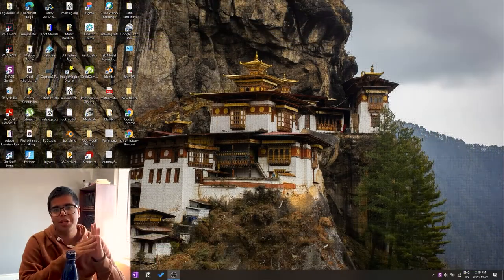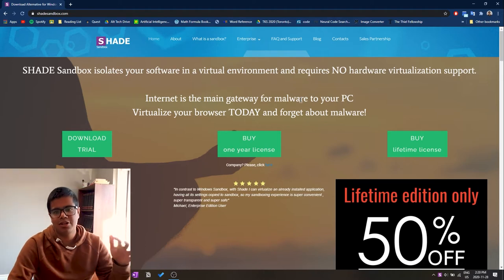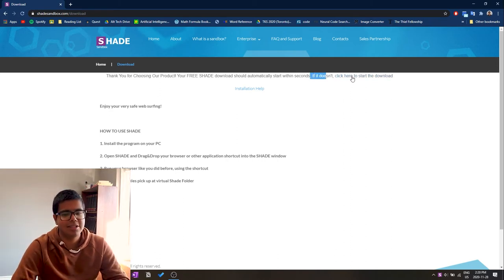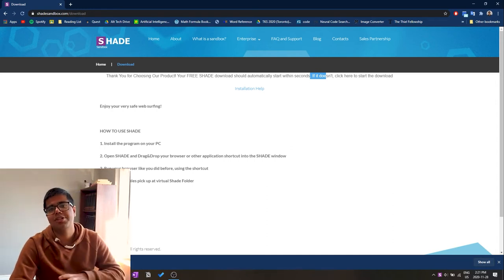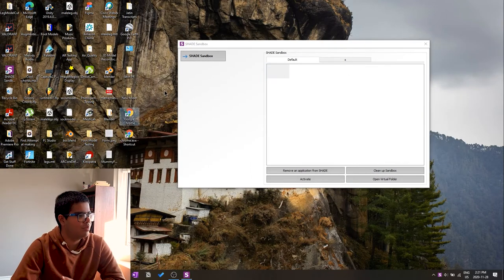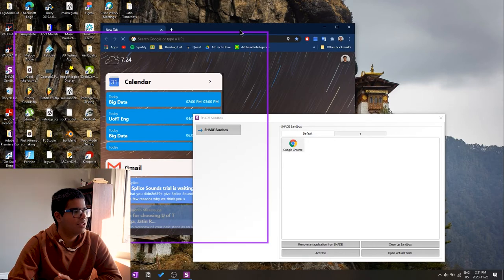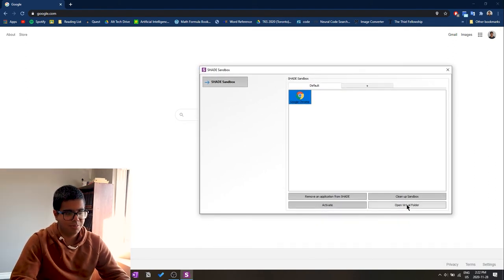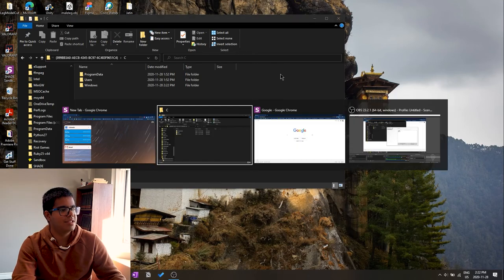Protect your PC (Shade Sandbox) | UPDATED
We have all heard the Windows is not the most secure operating system and alternatives like Mac don't have as many viruses. However, using tools like virtual sandboxing, we can easily prevent more viruses and malware by keeping it contained in a small part of the computer and checking its behaviour before allowing it to access your entire computer. This video specifically focuses on the Shade sandbox tool which is free software for virtual sandboxing on windows.